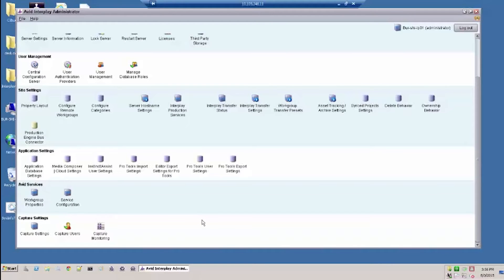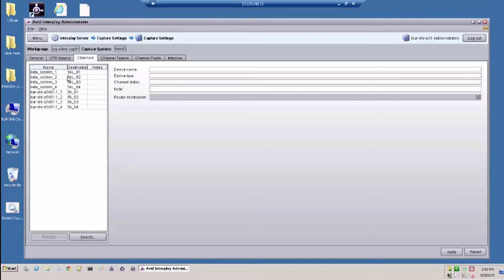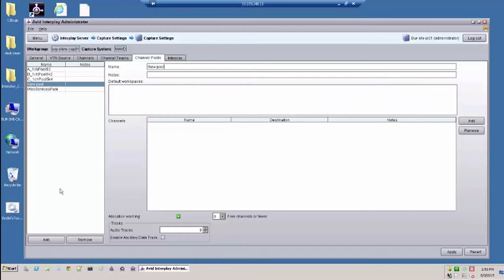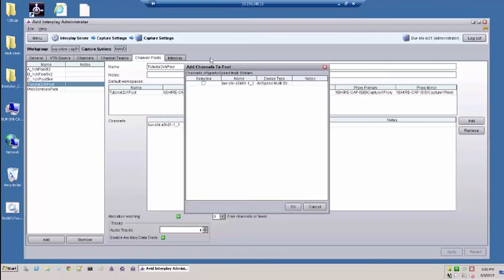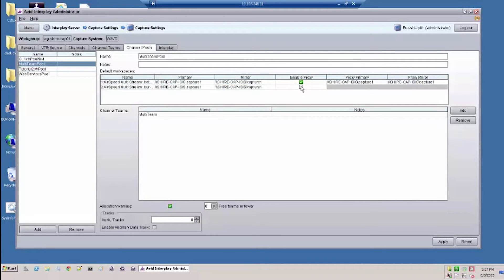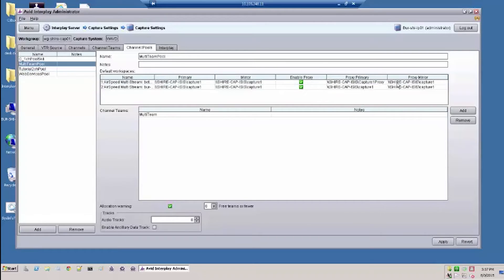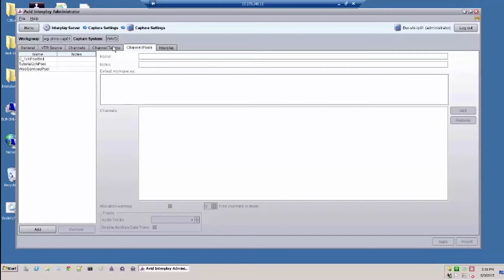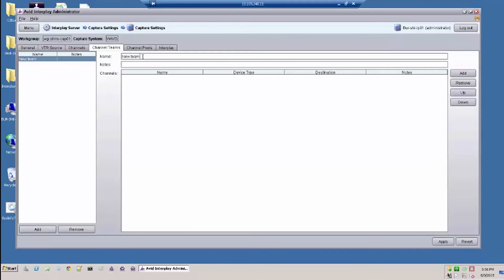Interplay | Capture Basics: Creating a channel pool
In this video we will show you how to create a Channel Pool inside Interplay | Capture